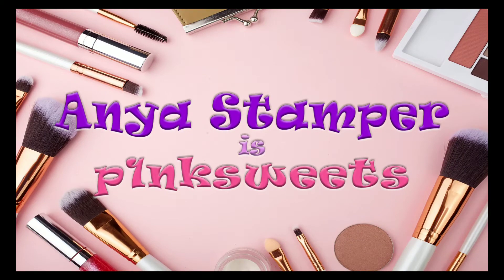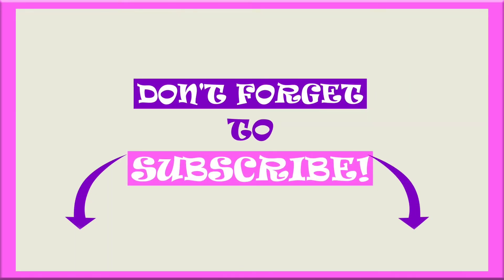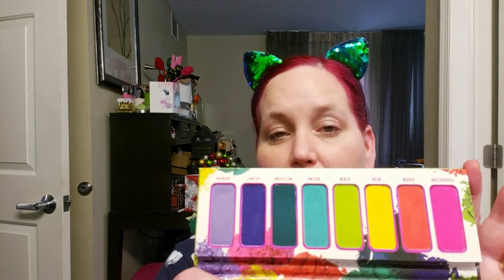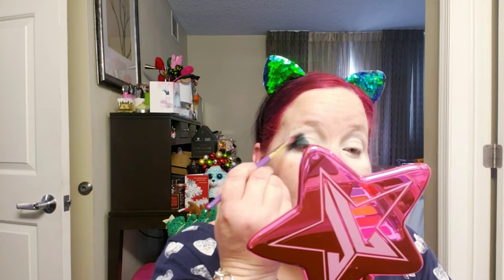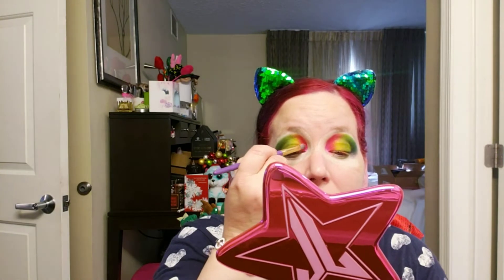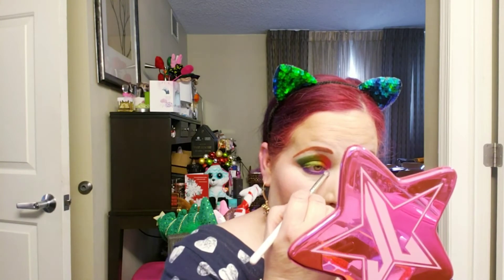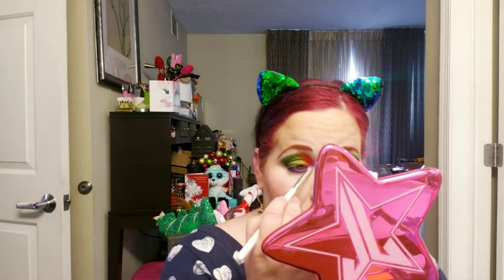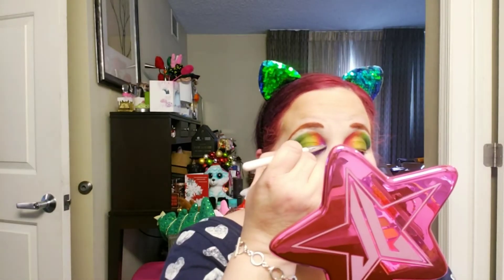Melt Cosmetics Radioactive Palette | First Impressions | #1 Palettes Never used in 2019 (prefilmed)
Hey Guys!!!
Today's Video is the first installment of My New Series where I plan to use all of the Palettes that I got in 2019 and never used lol!!! 💖💖💖
We are starting with the Melt Cosmetics Radioactive Palette 💖🥰💖🥰💖
Love You!!!

Makeup Madness FB Group-(Come and Join Us!!! ❤🥰❤🥰❤)

Melt Cosmetics Radioactive Palette
Essence Lash Princess Mascara (the Pink One)
LA Girl Gel Liner in the Shade Pop
Ofra X Nikki Tutorials Space Baby Highlighter
Rimmel Cafe Olé Lip Liner as Brow Pencil

Beauty Blender Foundation
Ciate London Extraordinary Setting Powder
Too Faced Chocolate Gold Soleil Bronzer
Wet N Wild Pac Man Blush  Palette
Gerard Cosmetics Slay All Day Setting Spray in the Scent Mint Chocolate Chip

Huda Beauty Lip Strobe in Bewitched

September Rose- SWEETS

DEBUTAWN